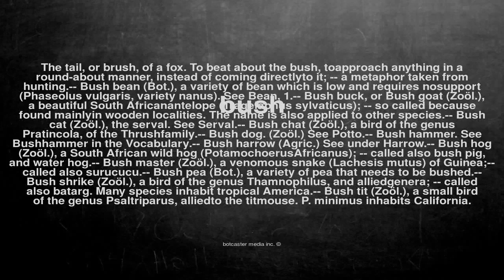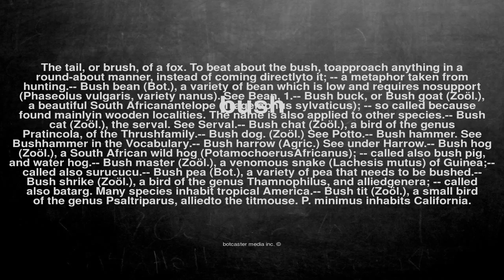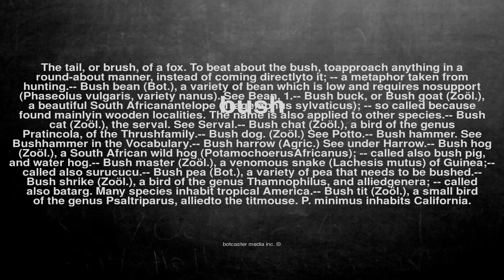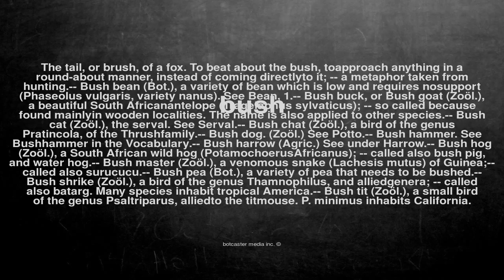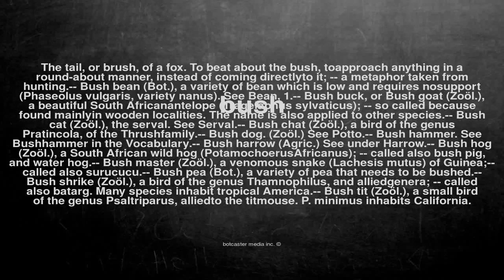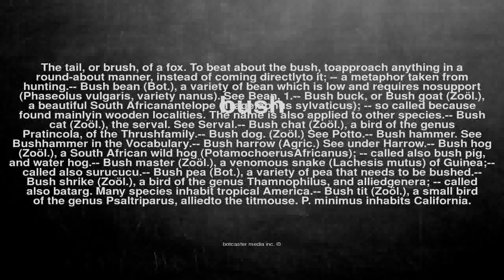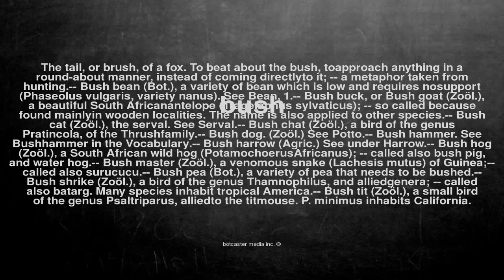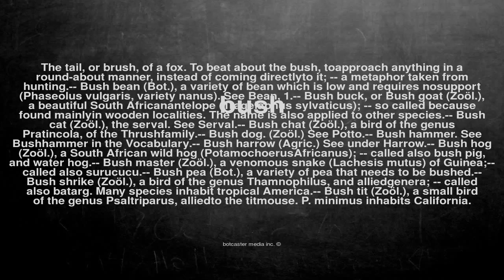What does bush mean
What does bush mean in English?